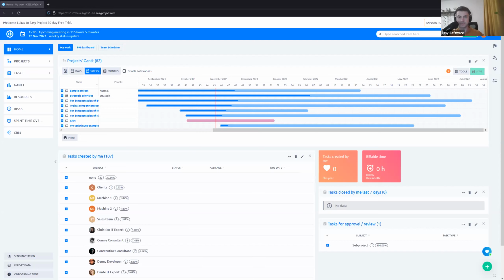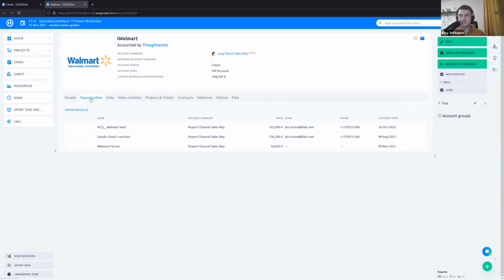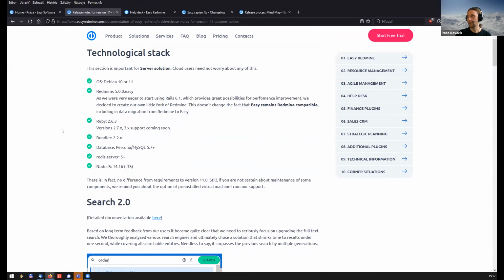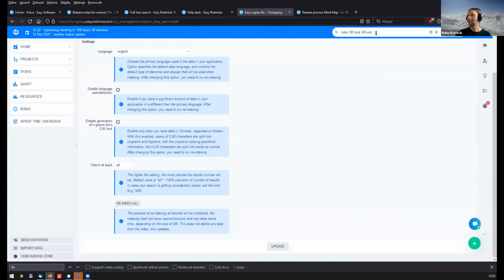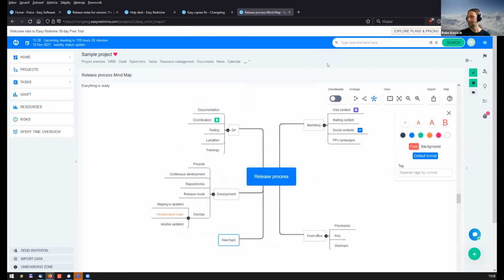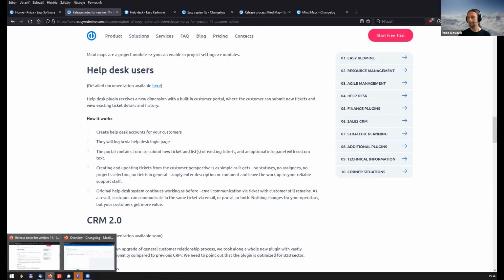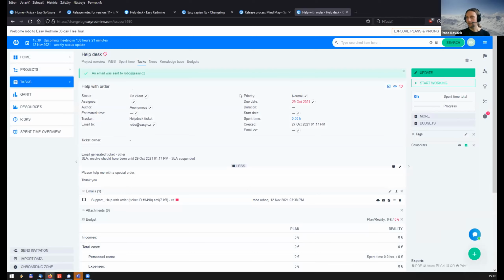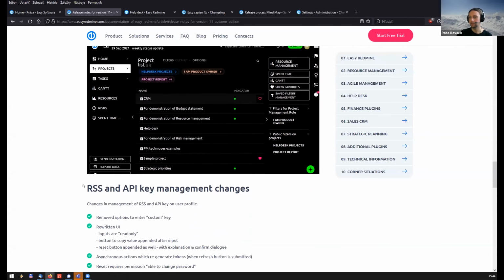Webinar: What's new in Easy Redmine 11+ and how to get the most of it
Watch our webinar recording and learn all about the upgrades in Easy Redmine 11+. Discover its new practical features and improvements that allow you to integrate project management and sales!